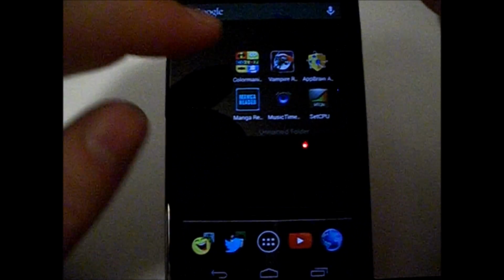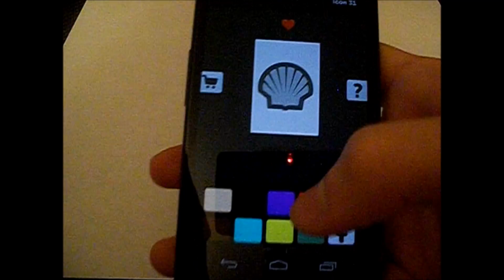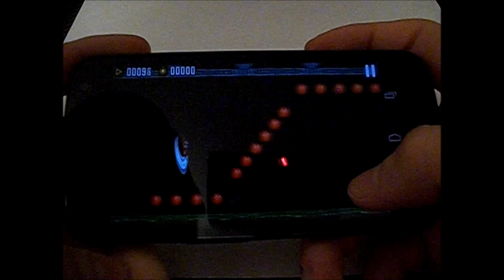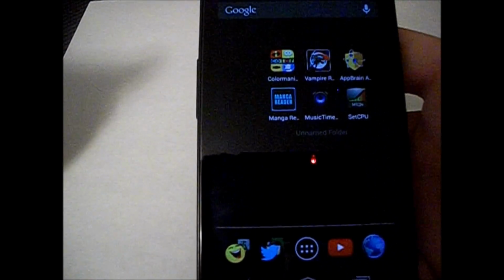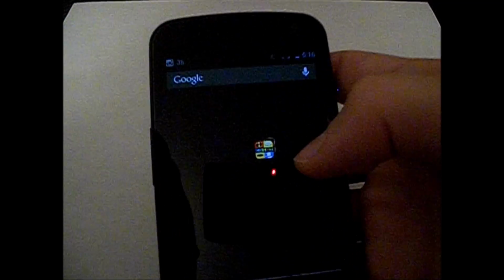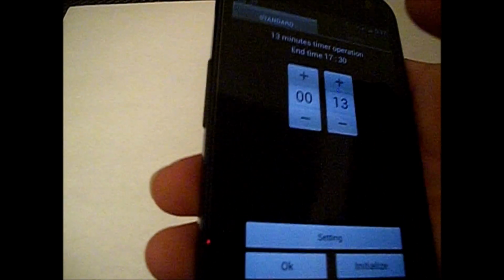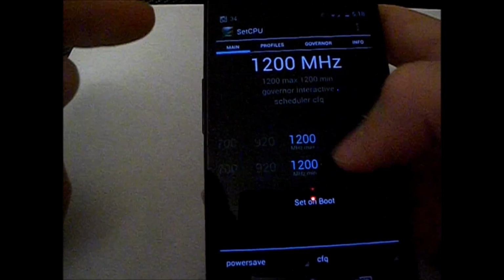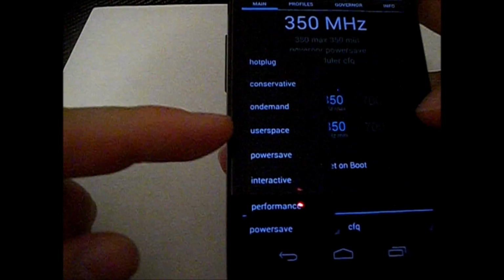Best Android Apps & Games | EPISODE #15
LINKS!!!

credit for music in outro goes to Nice and smooth. no intention of infringing upon copyright licenses.

tags: how to time music on android sleep best games colormania make android faster set cpu set speed on jelly beanics ice cream sandwhich block ads find ads uninstall